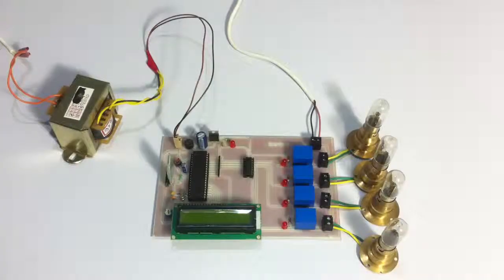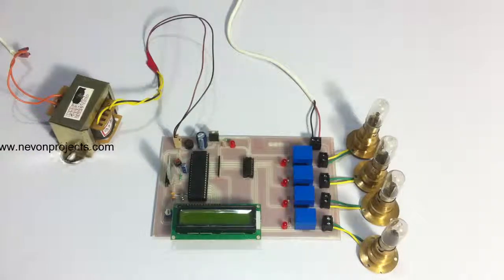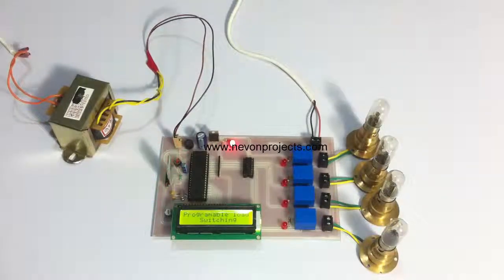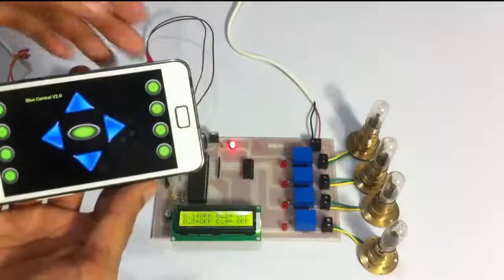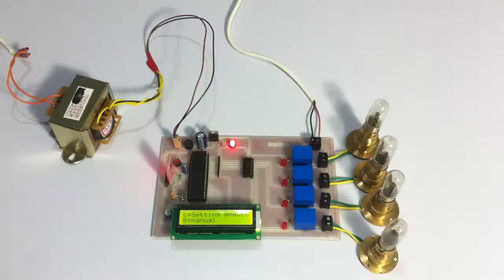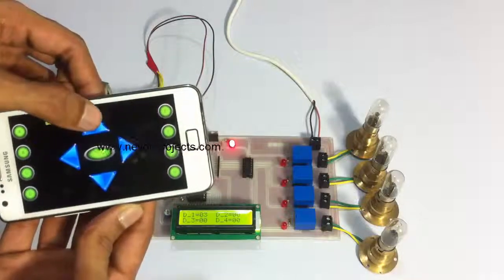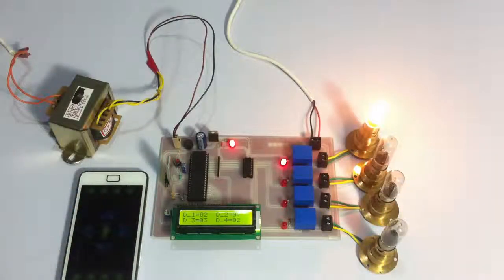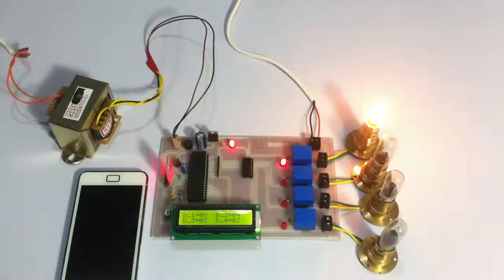Programmable Sequential Load Operation Controlled By Android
System allows for programmable sequential load operation controlled by android device.